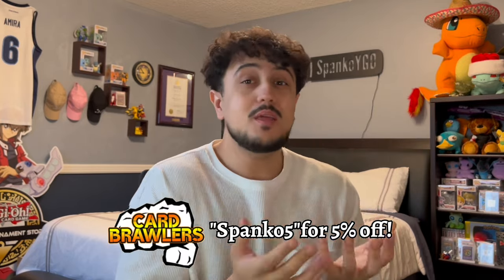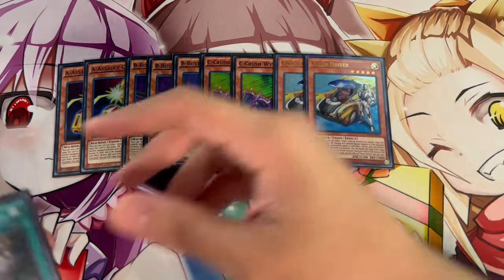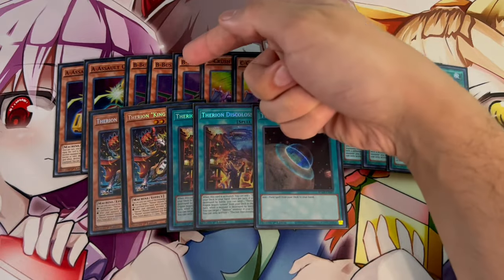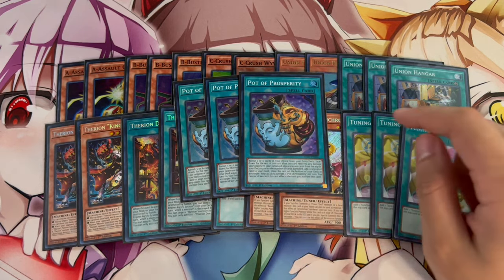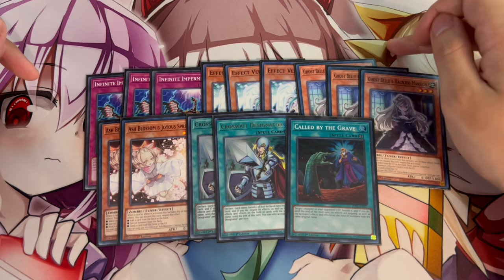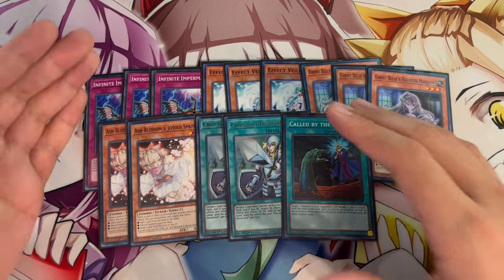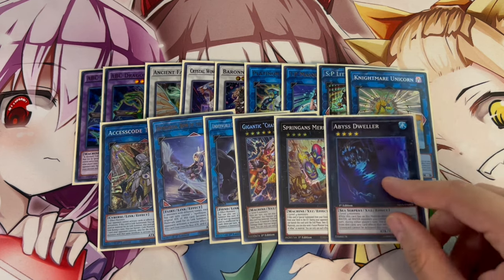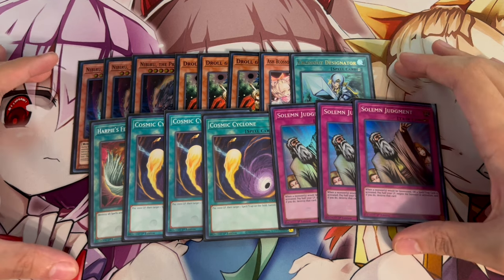UPDATED! Revolution ABC Deck Profile! | March 2024